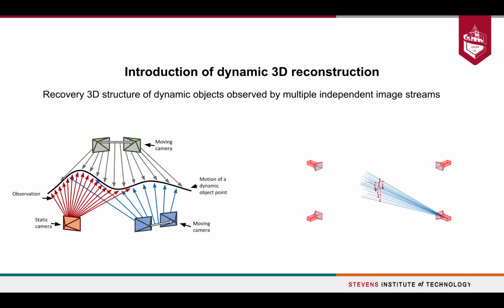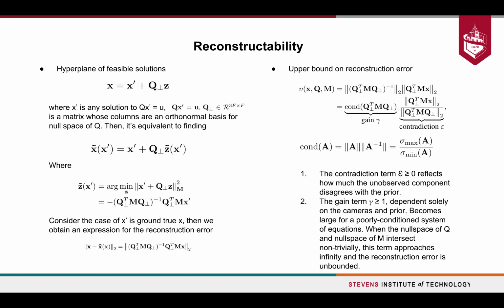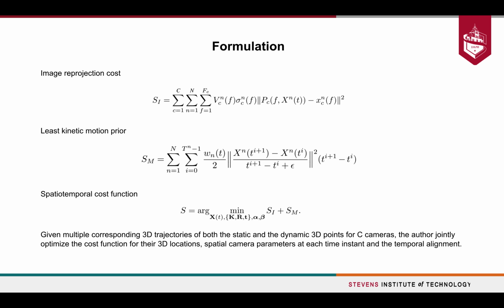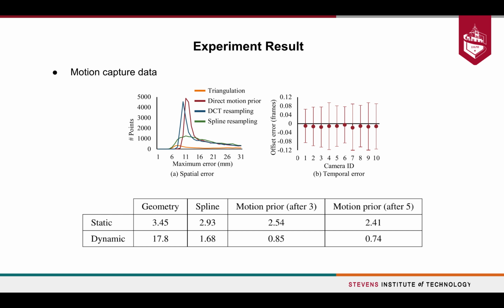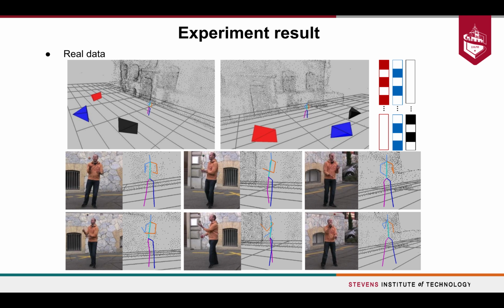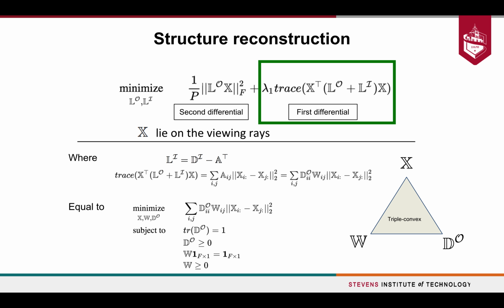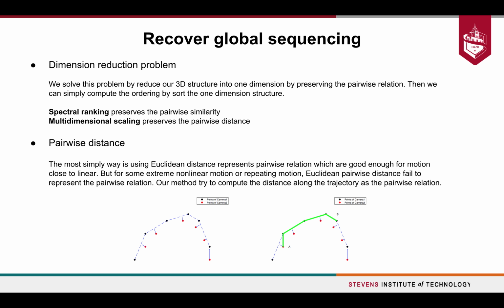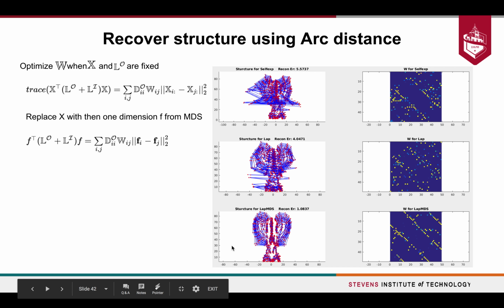presentation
oral exam